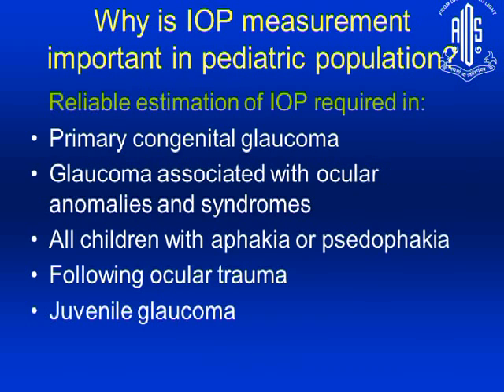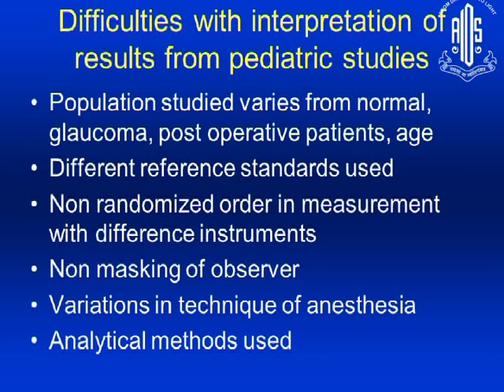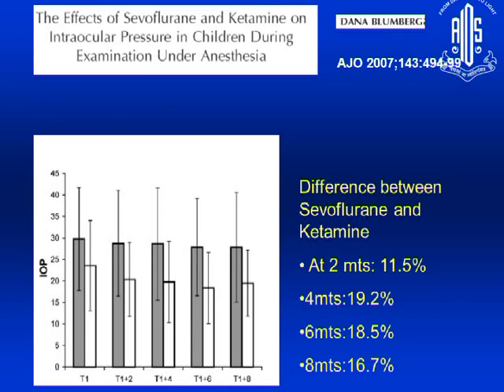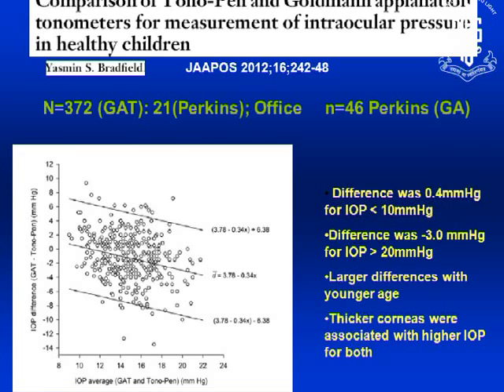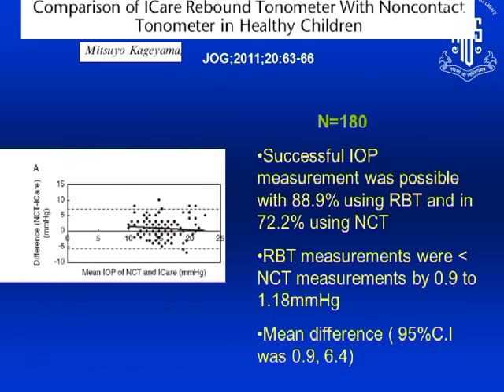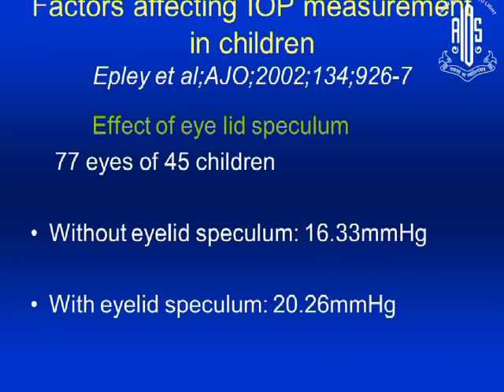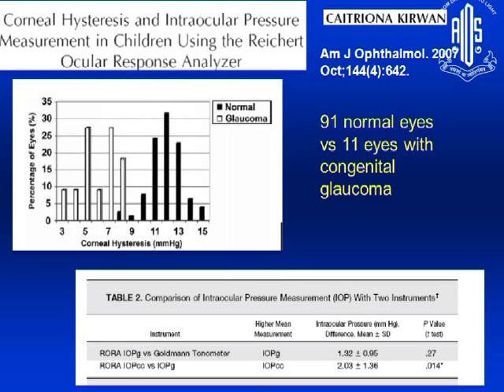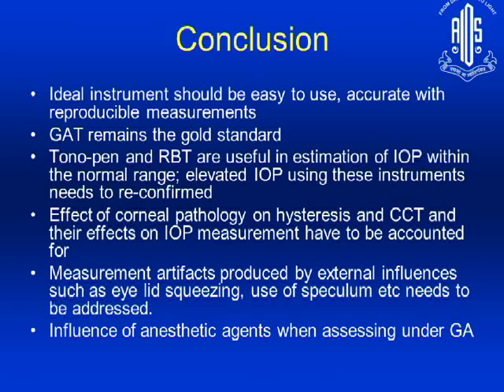Shantha Balekudaru 2